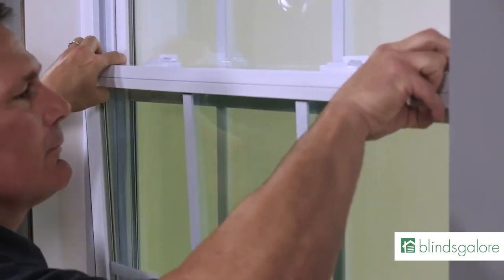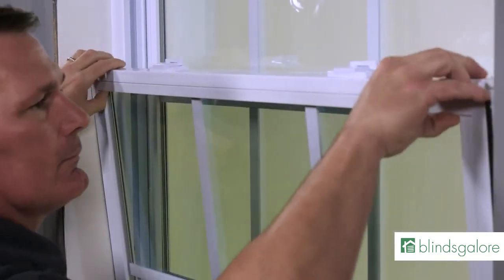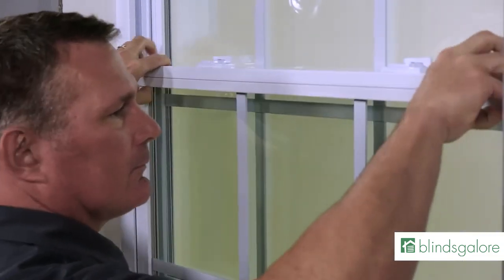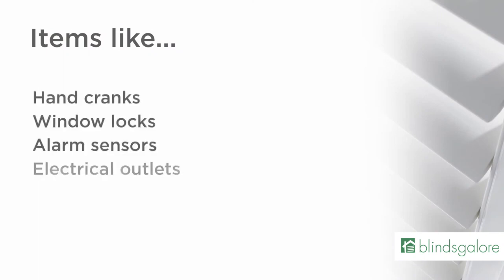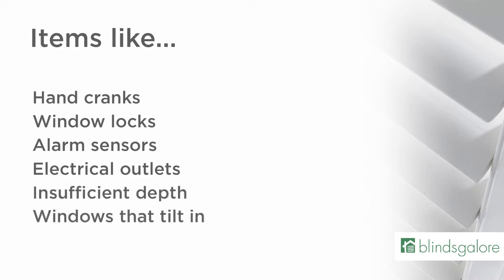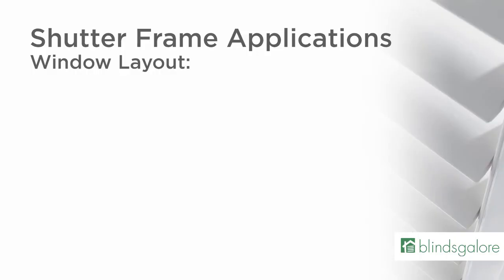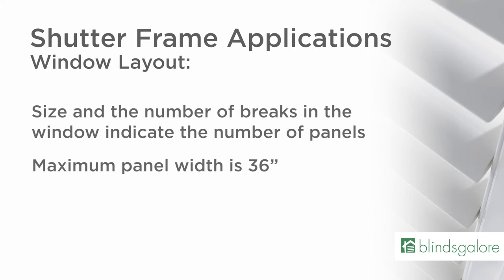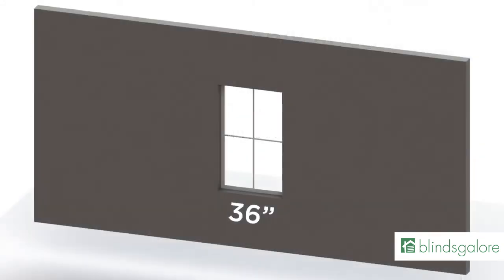Blindsgalore Shutters - Shutter Frame Applications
Tips for picking the right type of frame, which louver size, and more when customizing your Blindsgalore shutters.